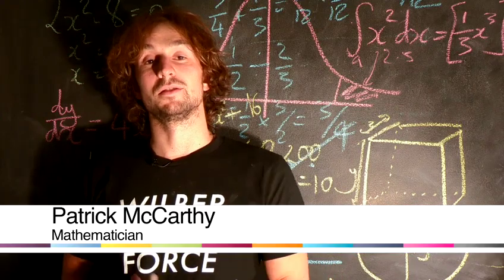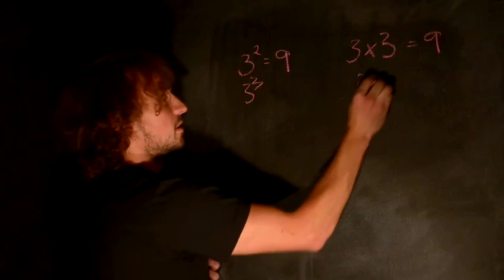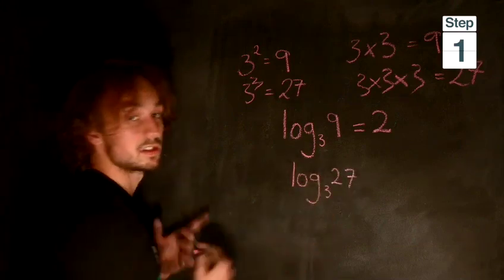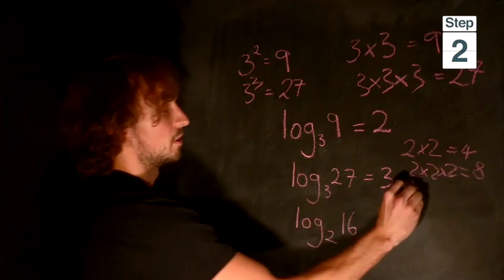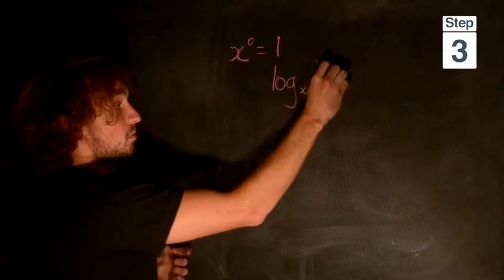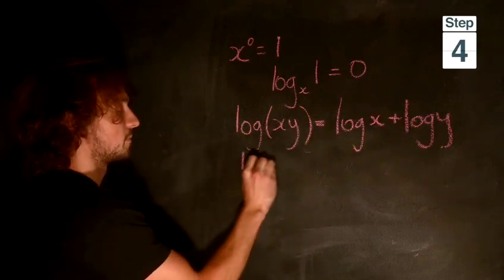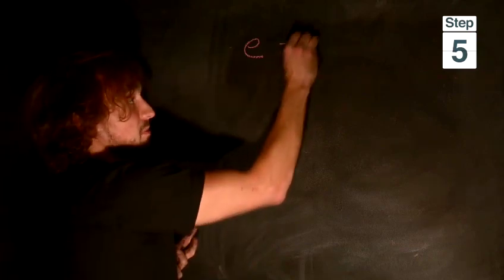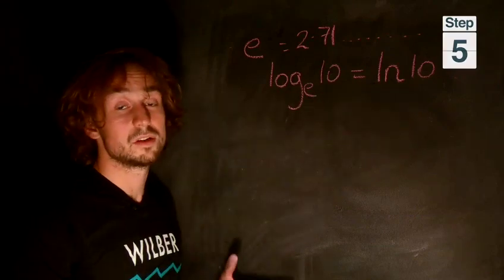How To Use Logarithms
This guide shows you How To Use Logarithms